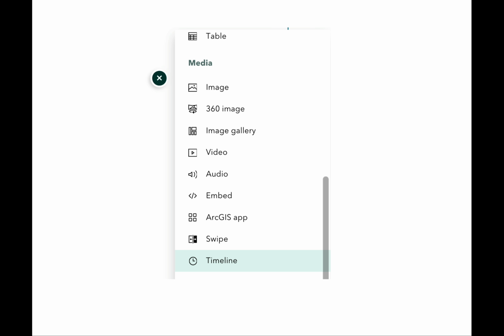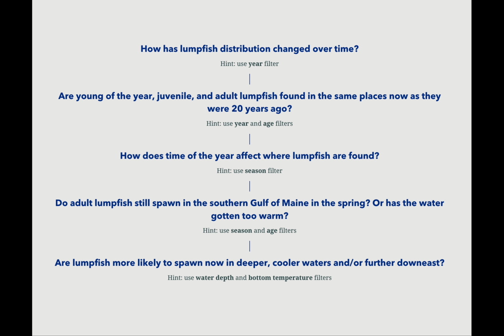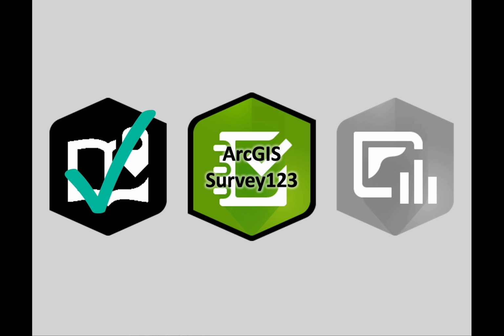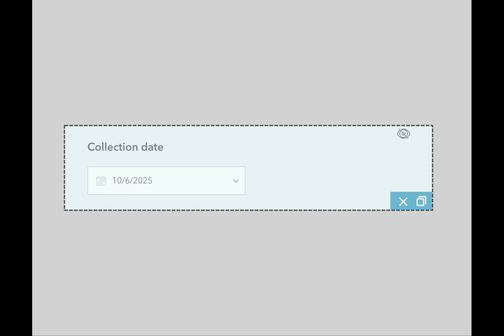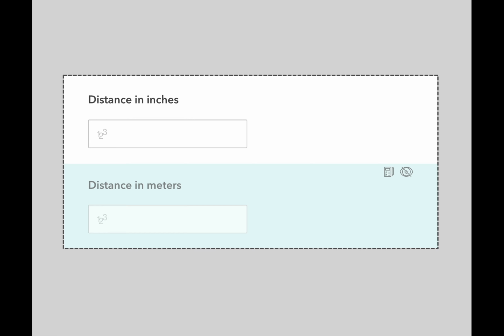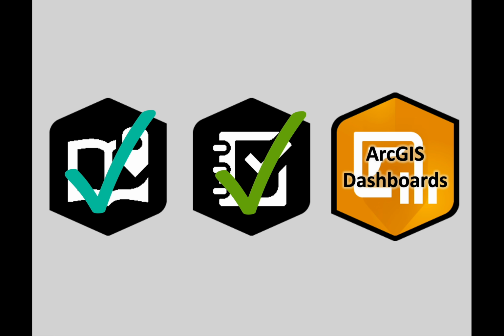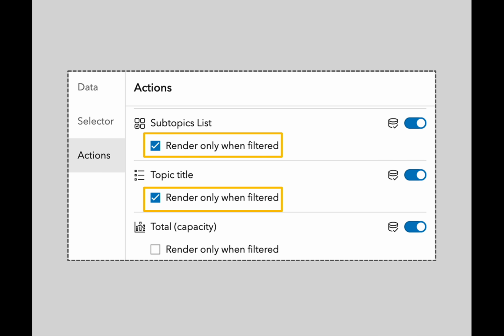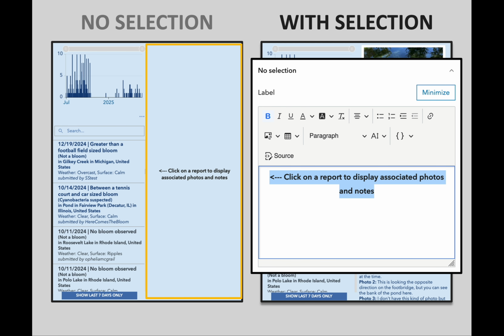Taking advantage of “hidden gems” to make engaging ArcGIS Web Apps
Some of the most useful techniques I’ve found to create engaging ArcGIS Web Apps are what I like to call “hidden gems.” In this presentation, I’ll walk through a one of my gems from each of ArcGIS StoryMaps, ArcGIS Survey123, and ArcGIS Dashboards so you can apply them in your own work and even share them with your students.

This presentation was given by Shane Bradt on October 26, 2025 at GIS Educators Day as part of the Northeast Arc User Group (NEARC) Fall Meeting. More information on the how-tos, tips, tricks, and links to the ArcGIS Dashboards can be found on the My GIS Musings webpage at mygismusings.org